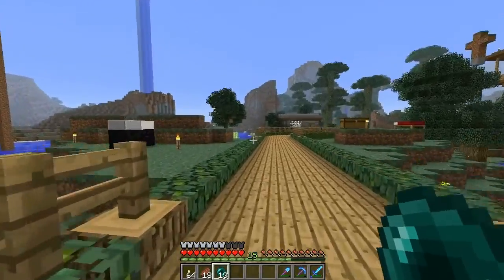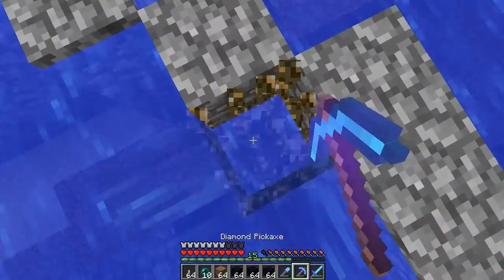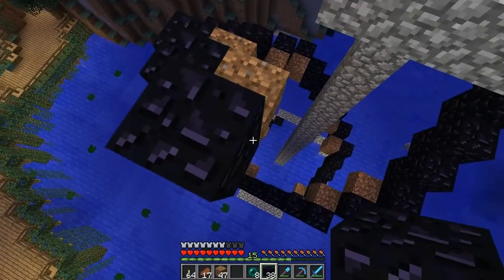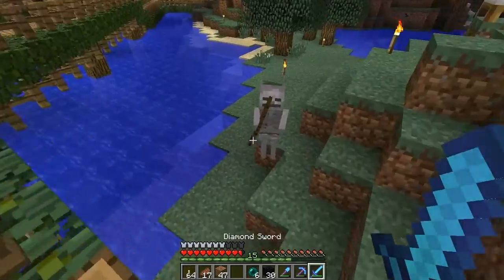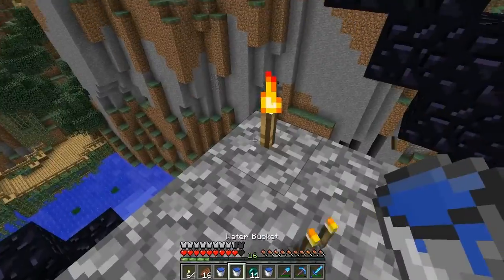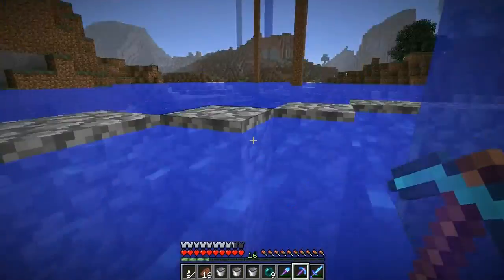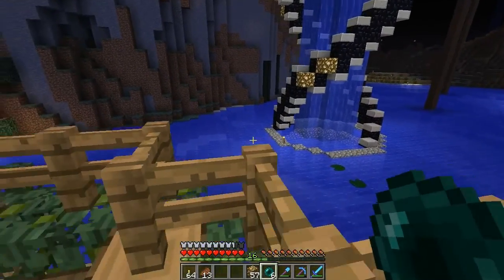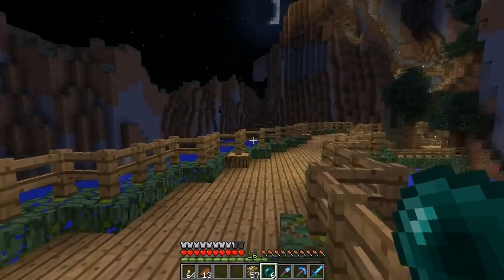My Minecraft World! - Episode 107: Spiral Fountain!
Fountain Time!